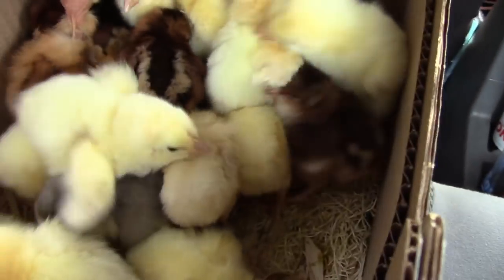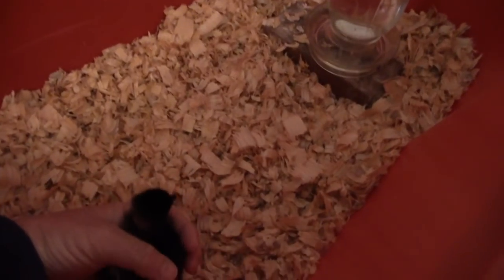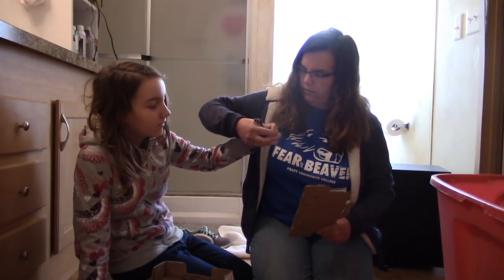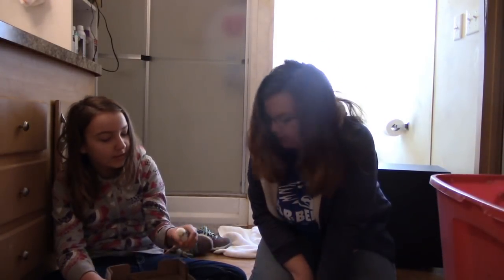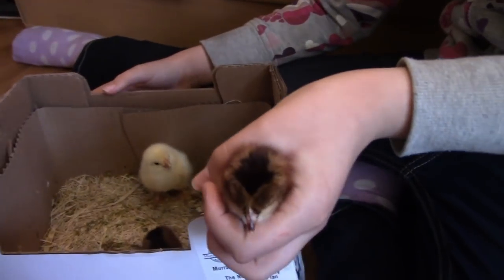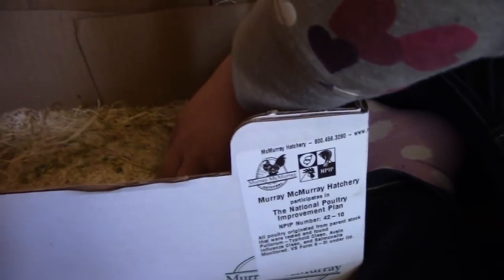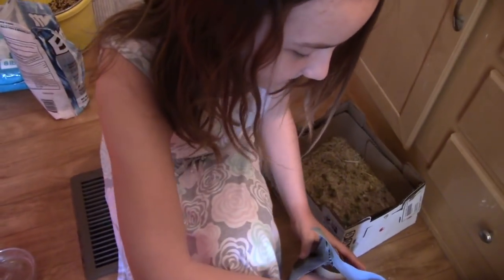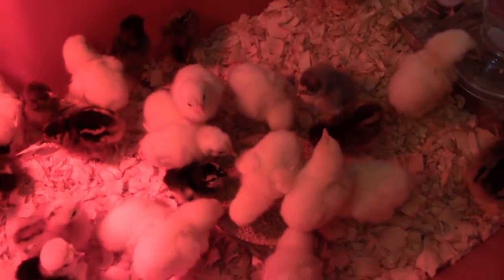Our Chicks Arrived in the Mail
Getting baby chicks is always so much fun!  Ours arrived at the post office so we ran to get them.  Join us as we show you what we ordered and try to figure out what breed each chick is.
Would you like to help support us for free?

Products we like and use:

Carey Smart Canner
Farberware Chef Knife
KitchenAid Mixer
VitaMix Blender
Magic Chef Ice Maker
For Milking:

Stainless Steel Strainer
Milk Filters
Milking Pail
Half Gallon Canning Jars
Ball Wide Mouth Plastic Lids

Artwork in our into by Elf Lords Journeys.